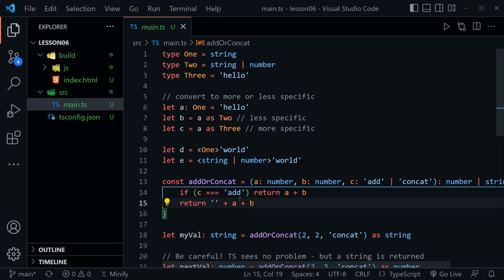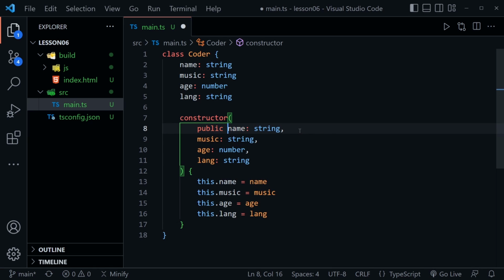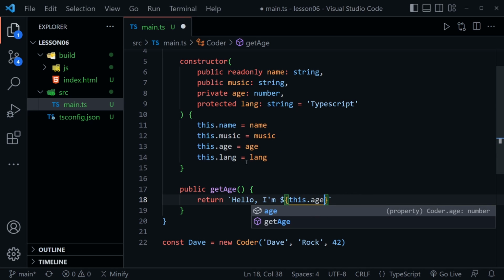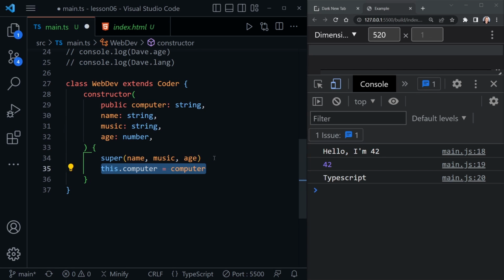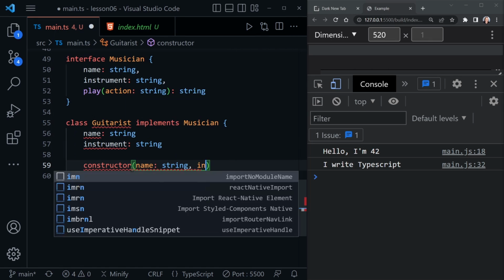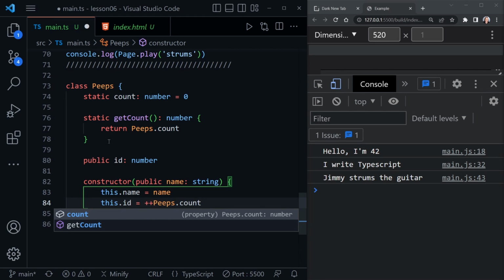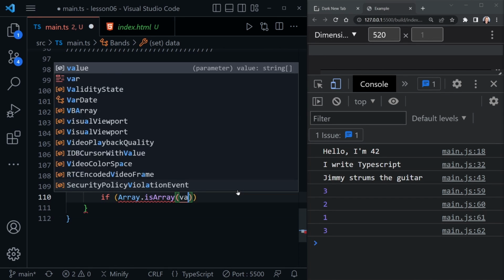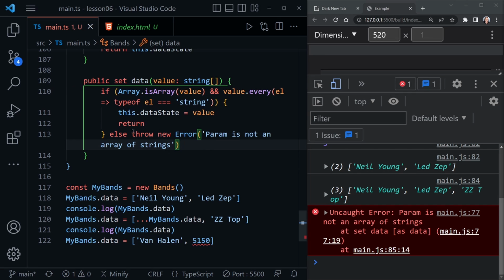TypeScript Classes Tutorial | TS for Beginners Lesson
In this Typescript Classes tutorial, you will learn how to create and extend classes, implement interfaces, apply visibility modifiers, use static class members, and create getters and setters in TS classes.

(00:00) Intro
(00:05) Welcome
(00:28) Starter Code
(01:06) Basic Class
(02:34) Larger Class
(04:23) Visibility Modifiers
(06:24) Definite Assignment Assertion Operator
(07:22) Private & Protected Examples
(10:26) Compiling & Running Code
(12:02) Extends for Subclasses
(16:28) Implements for Interfaces
(20:31) Static Class Members
(24:52) Getters & Setters

Corrections:
(06:16) Optional: Assignments in the body of the constructor are not necessary at this point either. It is not an error if you choose to do so, but it is not required.

Was this Typescript Classes tutorial helpful? If so, please share.